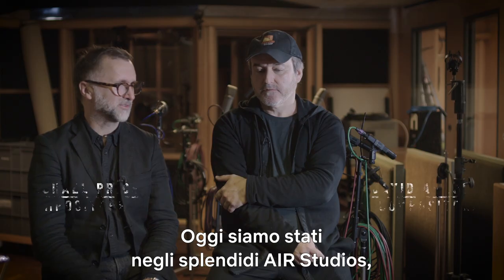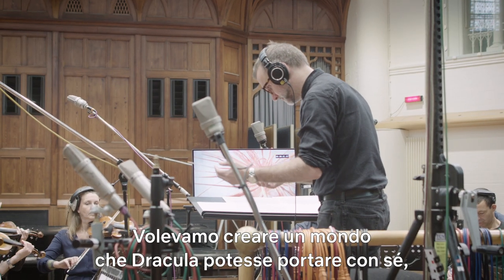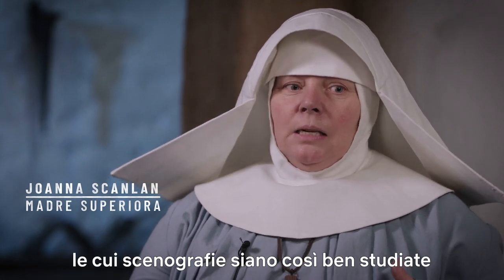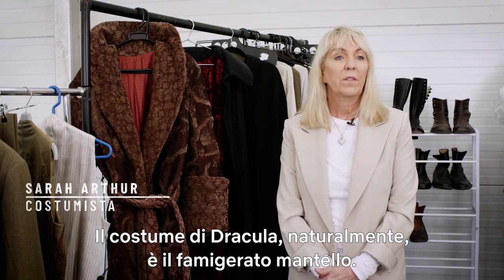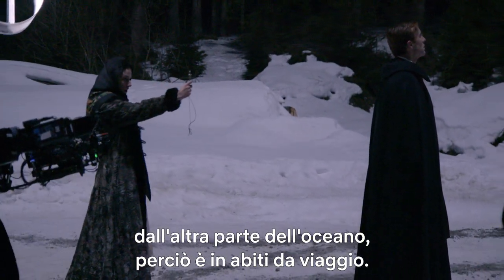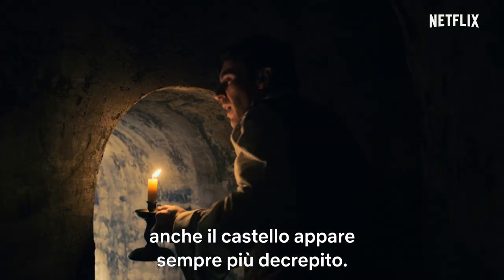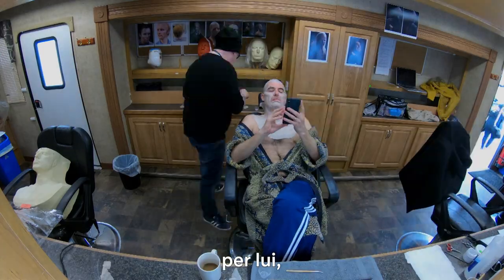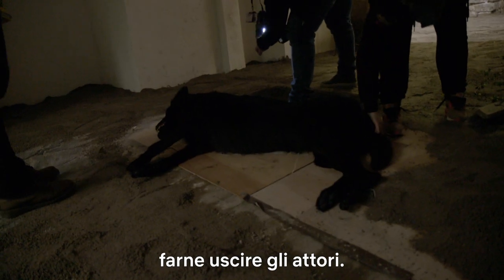Dietro le quinte di Dracula | Netflix Italia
Steven Moffat, Mark Gatiss, il cast di Dracula e il team della produzione ci portano dietro le quinte, mostrandoci in che modo hanno portato alla luce l'epico mondo di Dracula attraverso effetti sonori, costumi, trucco, produzione ed effetti speciali.

Benvenuti su Netflix Italia. Su questo canale trovi i trailer delle tue serie e dei tuoi film preferiti, insieme ai riassunti delle serie, anteprime, backstage, interviste e molto altro.